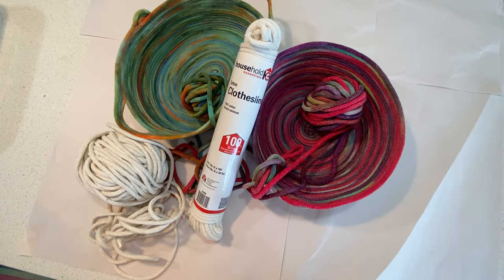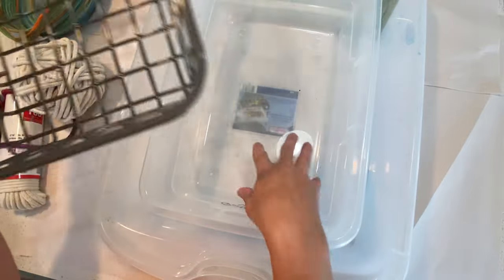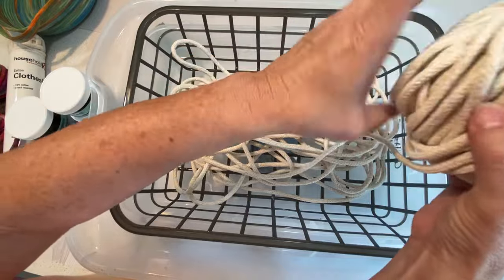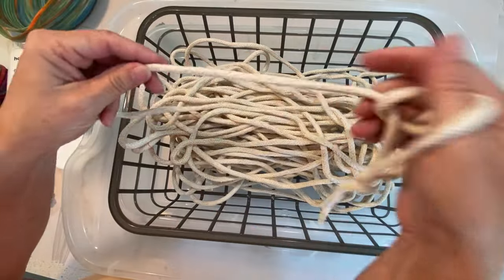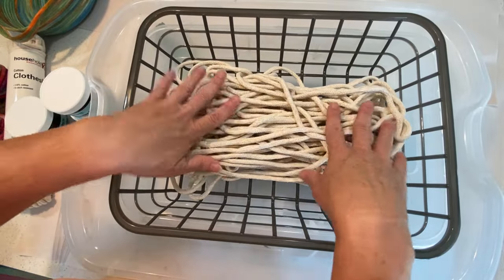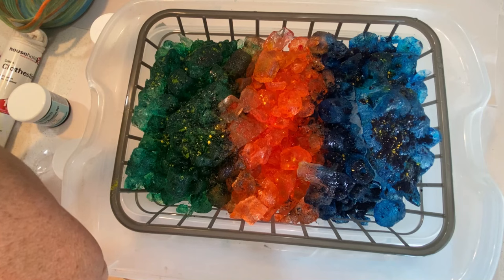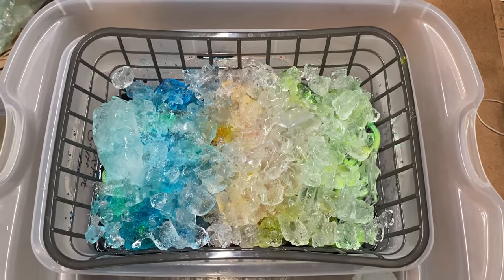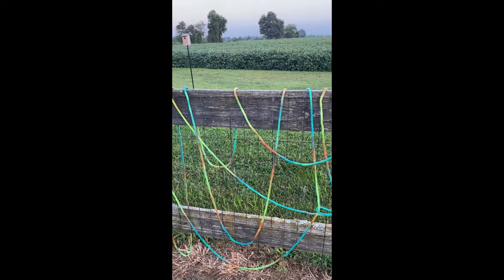Ice Dying Rope for Rope Baskets and Craft Projects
Let me show you how I go about ice dying clothesline rope to make beautiful one of a kind rope baskets.  This process is fun and easy and a great way to make some unique rope for your craft projects.

Watch for my next video which will be on how to make the rope baskets!!

Would you like a unique basket made with a one of a kind ice dyed rope?  If so, please feel free to get in touch with me!!